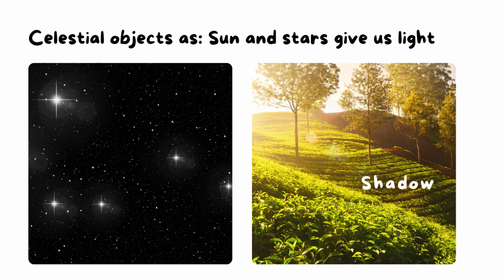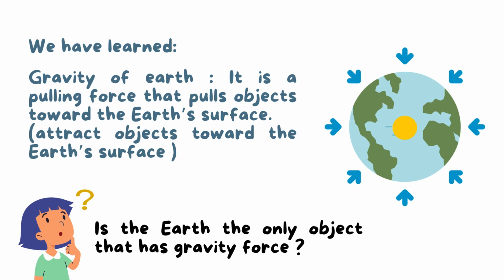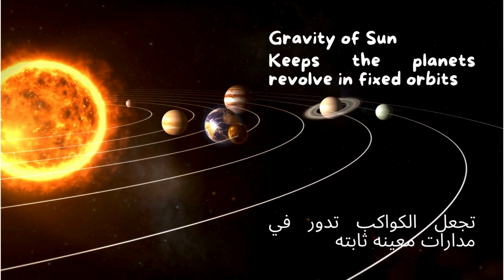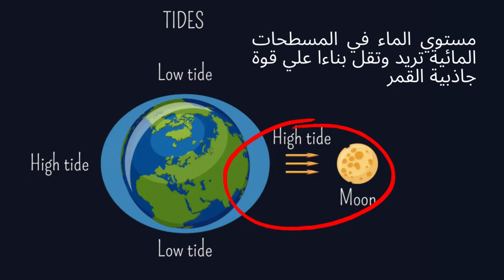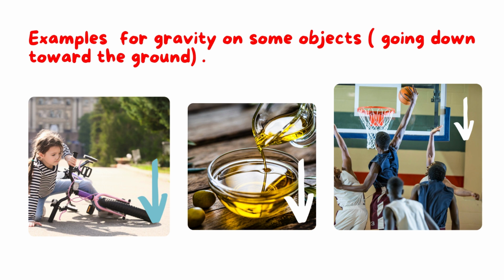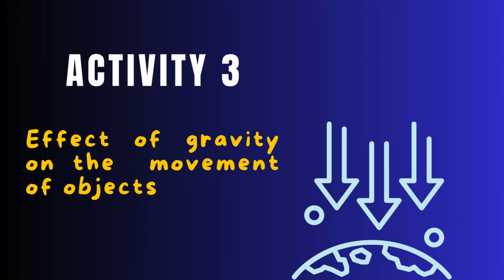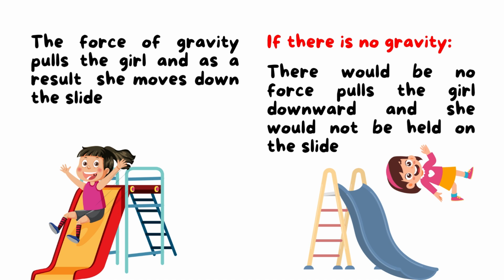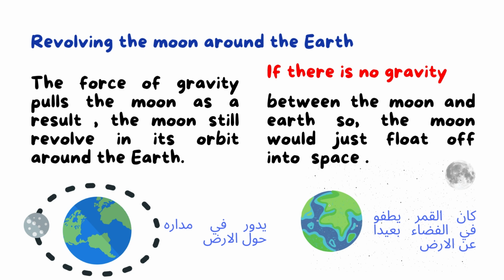Science Primary 5 Concept(4.1) Lesson 1- Second term the Gravity -Big sister Channel/Shaimaa Hamdy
Grade 5 Science Gravity and the effects of gravity on the movement of objectشرح ساينس سنة 5 بالانجليزى مع ترجة وموضح بالصور والرسوم Science Primary four 4, Junior 4, Grade 4 Second term 2024سنة رابعة سنة خامسة سنة سادسة شرح علوم بالانجليزي primary 5 primary 6 year 5 year 6 year 4 grade 4 grade 5 grade 6ساينس لغات تجريبي junior 5 junior 6 لغات انجلش دروس الساينس Learn Science Lessons Big sister channel قناة أختكم الكبيرة big sisterأختكم الكبيرة Shaimaa Hamdy Kassem Shaimaa kassem Shaimaa Hamdy Shaimaa H. Kassem @shaimaa hamdyشيماء حمدي